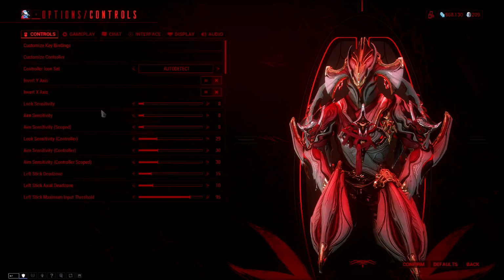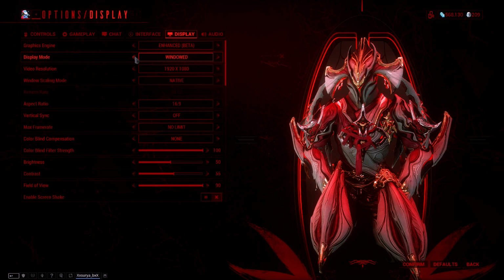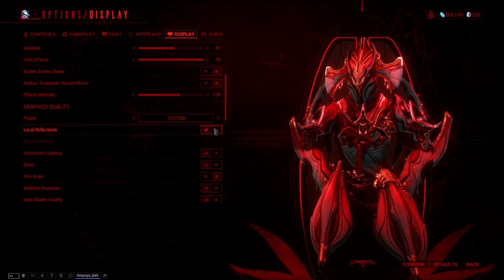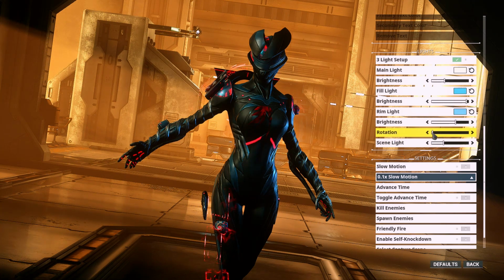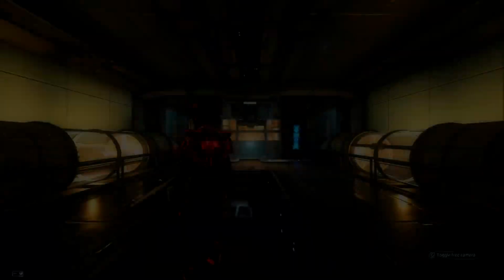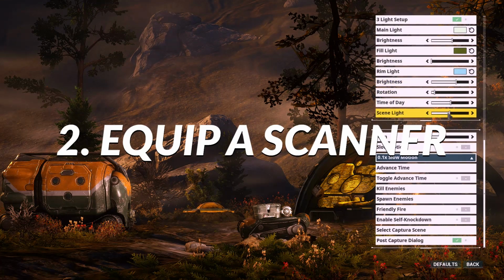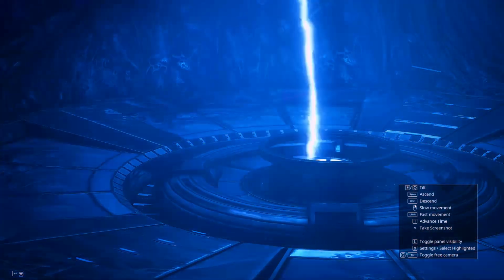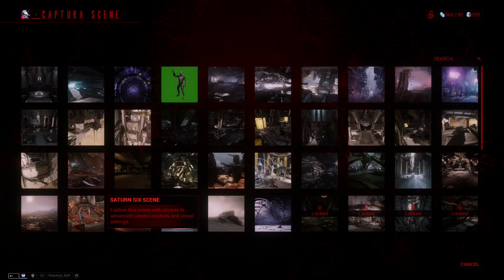Warframe | How to Captura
Despite trying to get back into making videos for Warframe, this channel will be put on ice.
I'm switching content completely and starting fresh with a completely different approach.
Stay safe out there, Tenno. Hey,
Today we're diving in to how we take some insane screenshots of our favorite frames and make the game look even better than it already does!

So after Davinci Resolve wouldn't open I had to learn a completely new software. Therefor, the edit looks wonky and the overall quality isn't as I want it to be, but I can't change it now. I am continously learning how to tackle the bitch called Premiere Pro, but it's not as easy as I thought!

0:00 Intro
1:18 Settings
05:09 Captura scenes and where to get them
06:15 Themes, what goes well with eachother
07:04 Enter Captura
07:26 3 things to do immediately
08:14 Backdrop
09:02 Angles
09:47 3 point lighting
10:43 Focus
11:10 Quick tips
13:31 Resources and Outro

Software:
Recording, Radeon Software
Editing, Premiere Pro, FUCK YOU Davinci Resolve!
Animatins: After Effects
Voice over, Audacity
Plugins: Speachy by NeverdieAudio